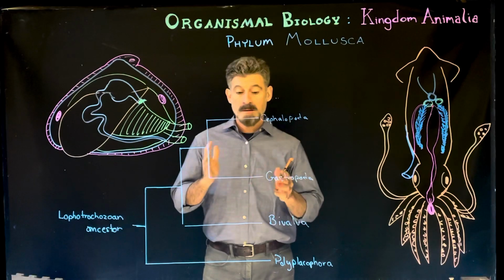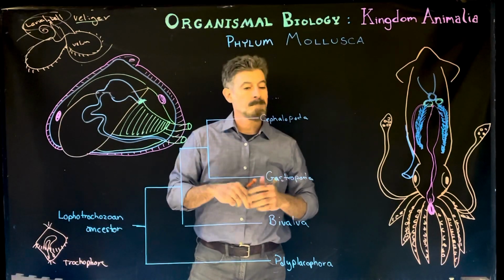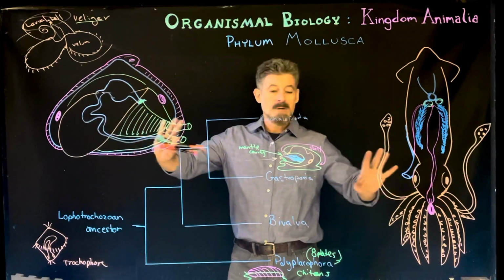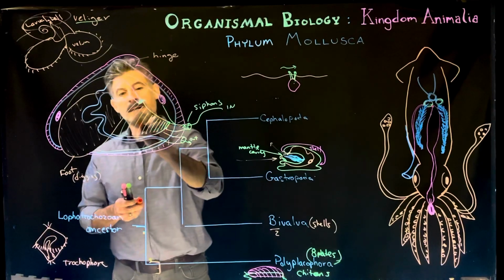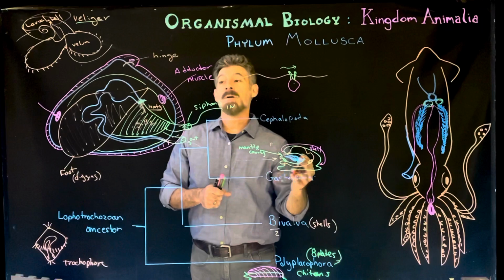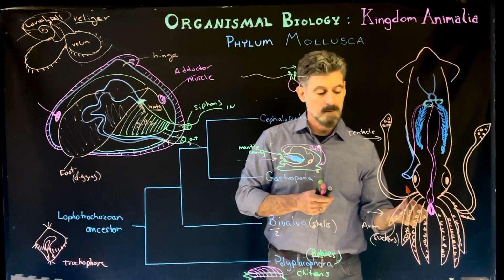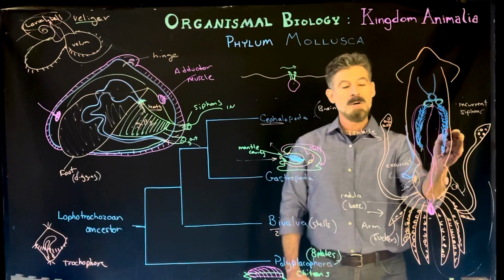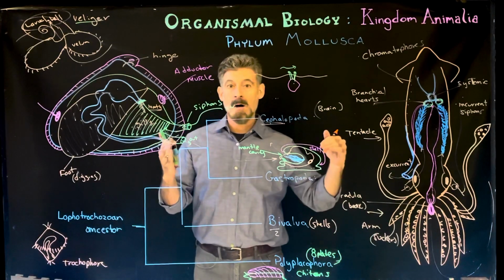Mollusc Classes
Here I give a short overview of class breakdown but emphasize features of the two most unique groups; the bivalves and cephalopods.